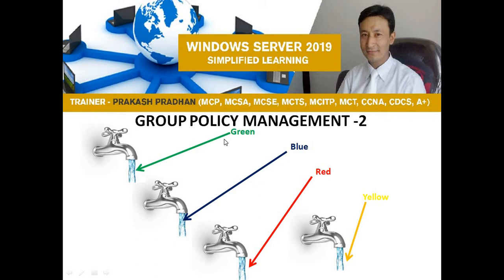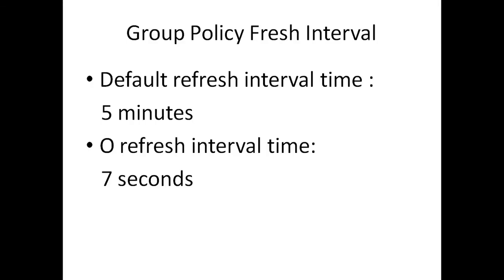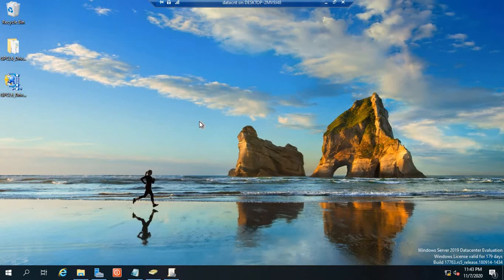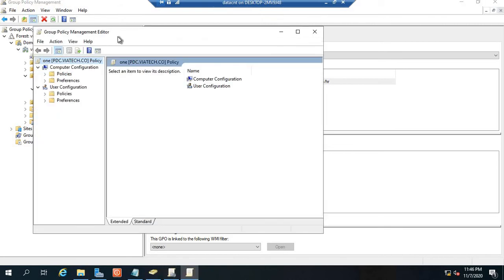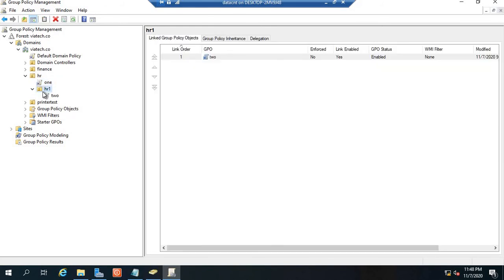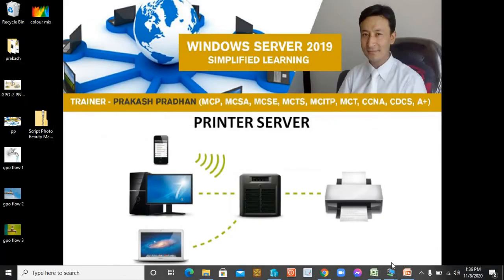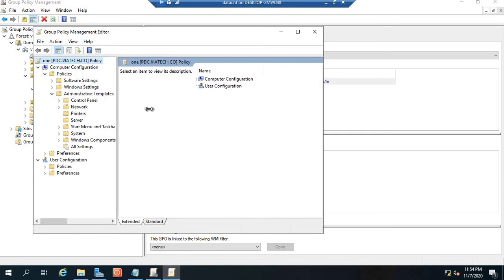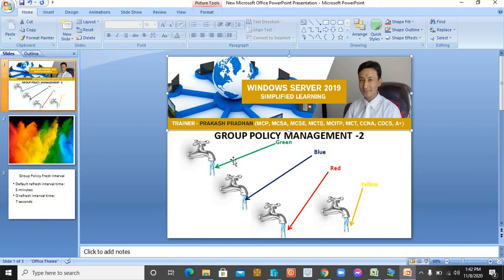13-GPO INHERITANCE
GPO Inheritance in windows server 2019